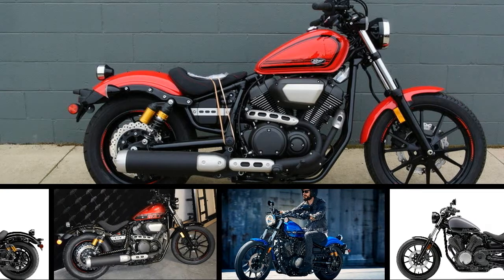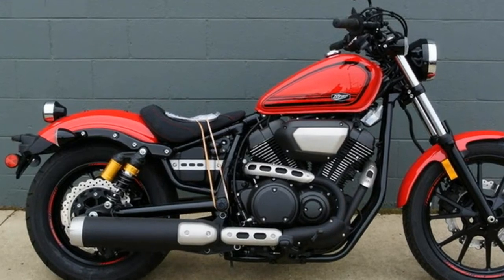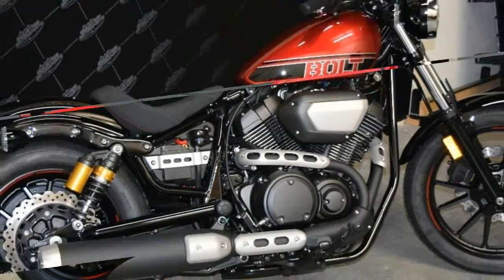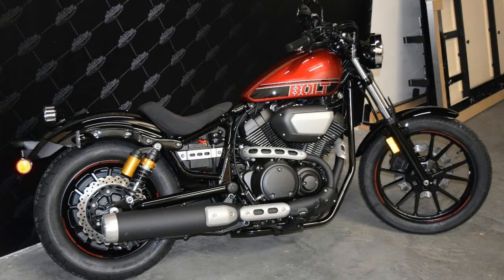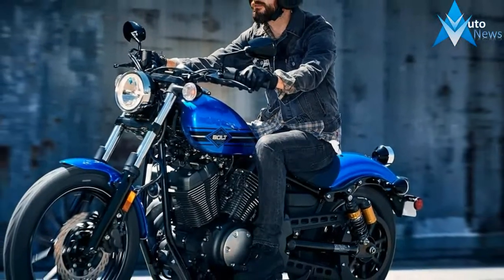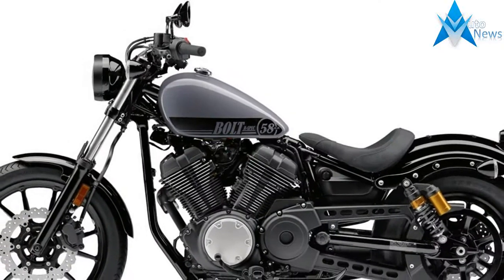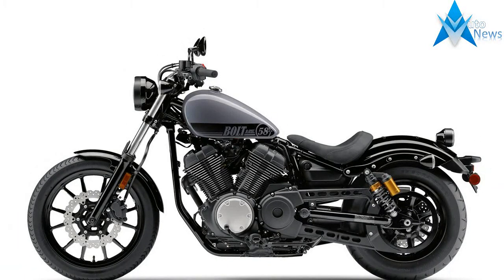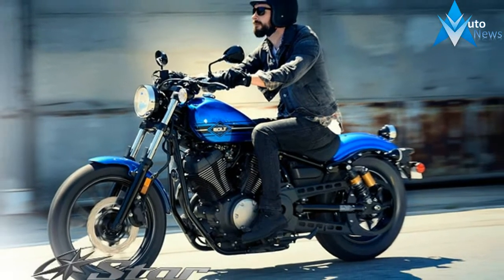MUST WATCH !!!2018 Yamaha Bolt R Spec Bolt C Spec Review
MUST WATCH !!!2018 Yamaha Bolt R Spec  Bolt C Spec Review - The Bolt® R-Spec is stripped down with minimal chrome, epitomizing the “Urban Performance Bobber” look. The compact chassis proudly showcases the 58 cubic inch (942cc), air-cooled, 60° V-twin sitting at the heart of the bike.